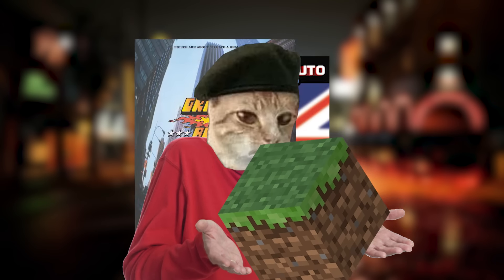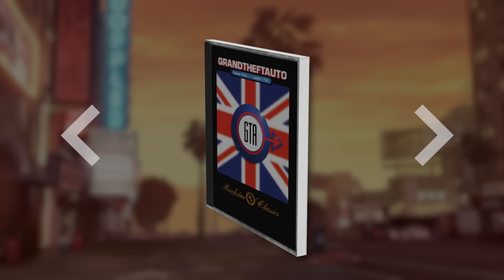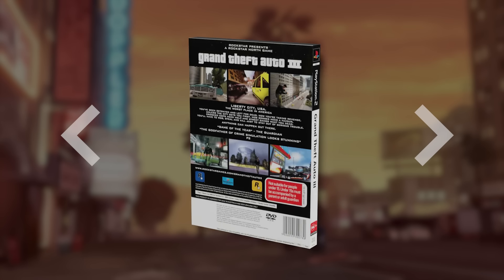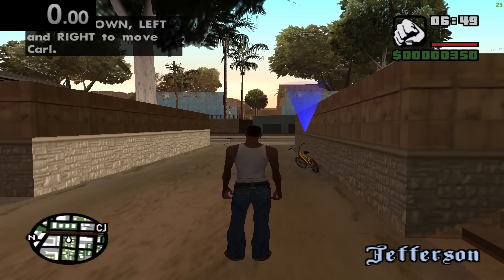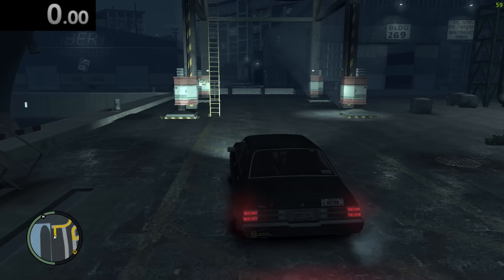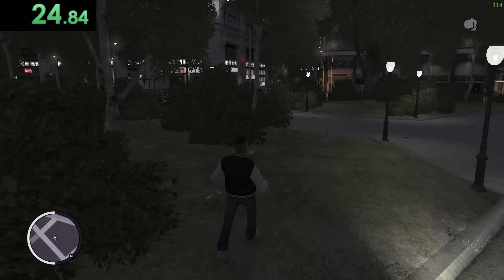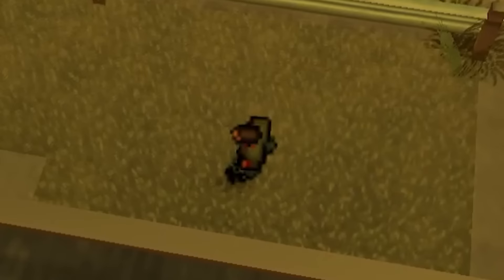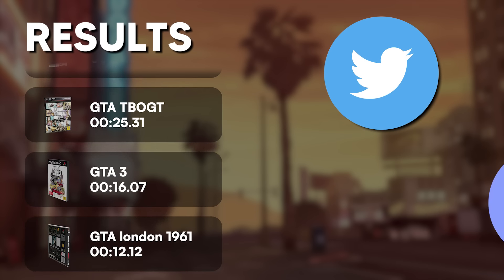How fast can you touch grass in every GTA game?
In this video I'm trying to touch grass as fast as possible in every GTA game!

▼ᐁ FOLLOW ME EVERYWHERE ᐁ▼

▼ᐁ MUSIC ᐁ▼
Theme songs from every GTA game